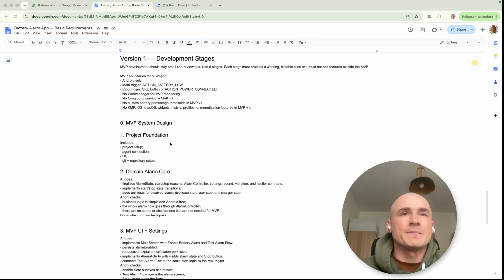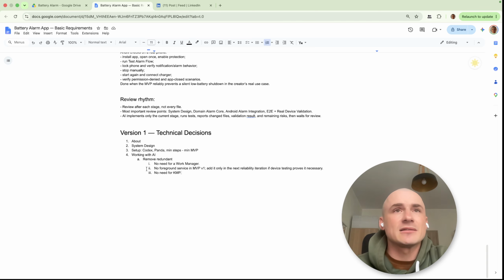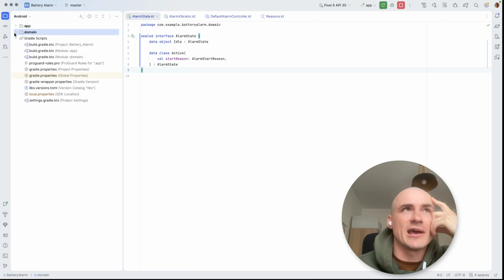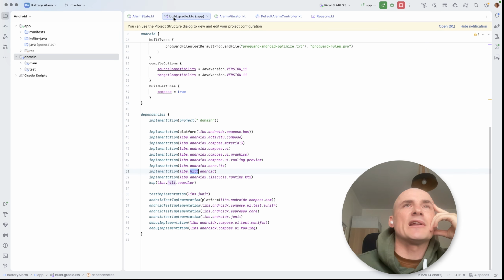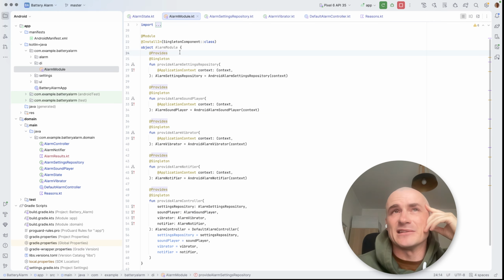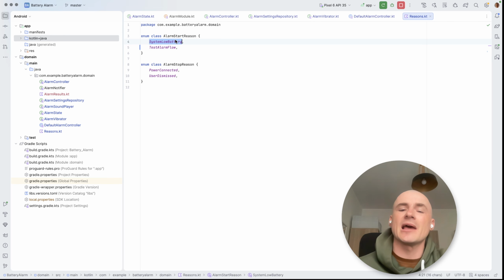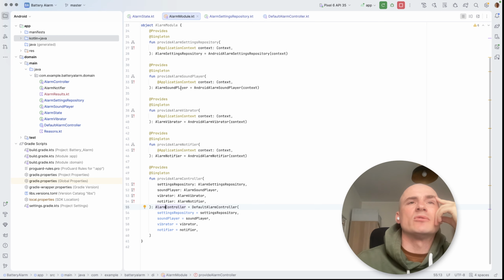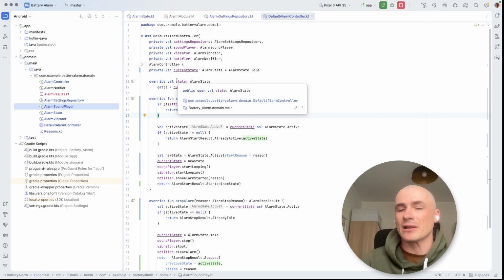5. First Steps in Reviewing an AI-Generated Codebase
The first review pass is not about judging every line. It is about finding the project shape: setup, architecture, dependency boundaries, tests, and where AI may have hidden accidental complexity. Complexity: [Middle] - useful for Android developers reviewing a new or AI-generated Kotlin codebase.

Time Slots
00:00:00 Development Tools Setup
00:01:00 Android Native Implementation
00:01:44 Project Initialization
00:02:28 Project Setup Details
00:03:59 Understanding the Code Structure
00:05:13 Module and Dependency Observations
00:07:01 Dependency Injection in Detail
00:10:14 Alarm Controller Functionality
00:13:32 Project Familiarization Approach
00:15:32 Summary of Initial Steps